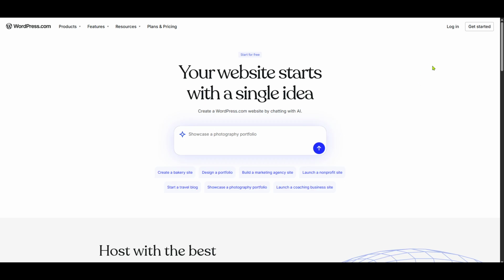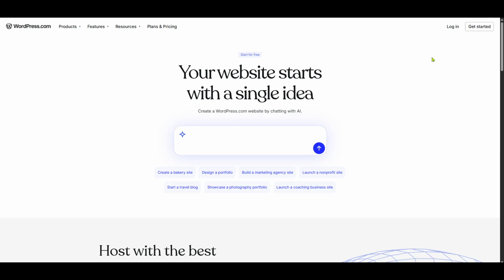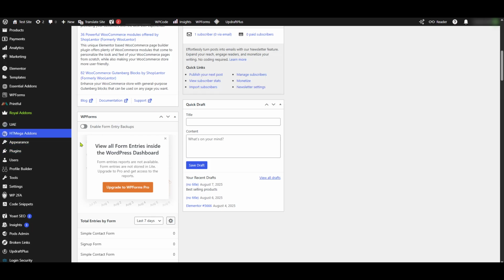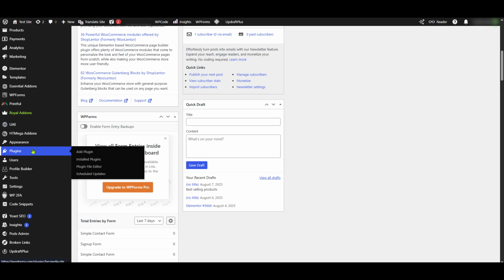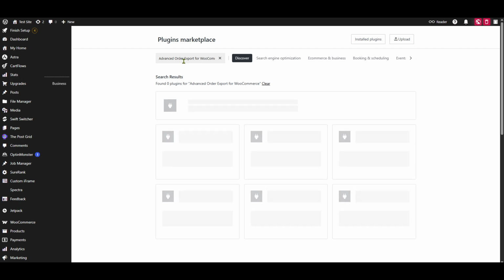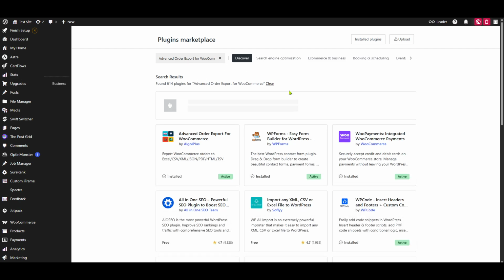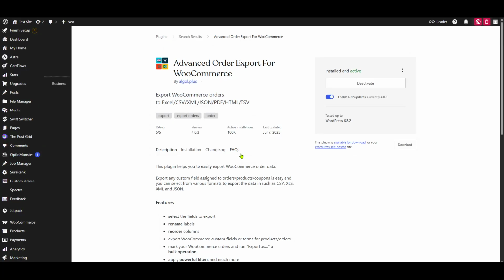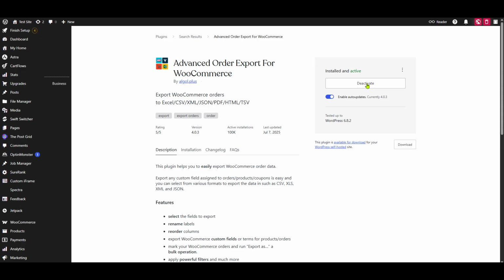How To Export Orders Woocommerce [2025 Guide]